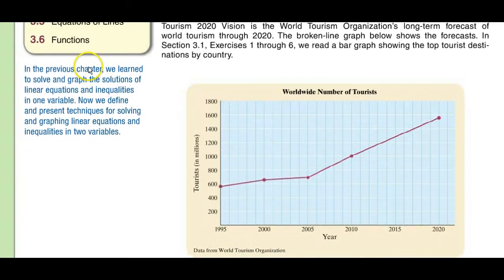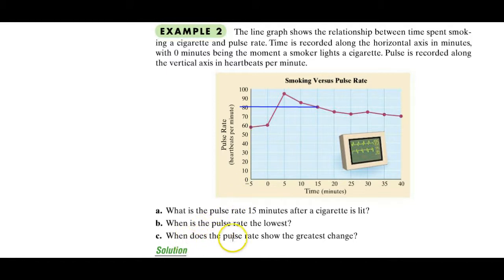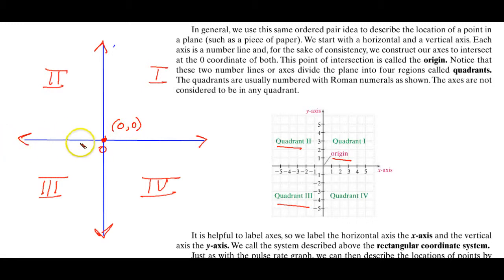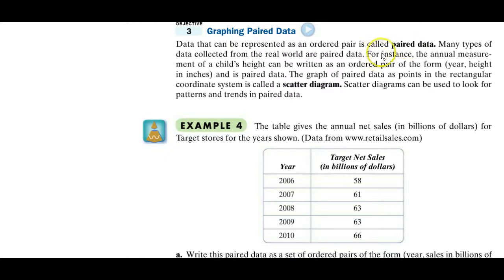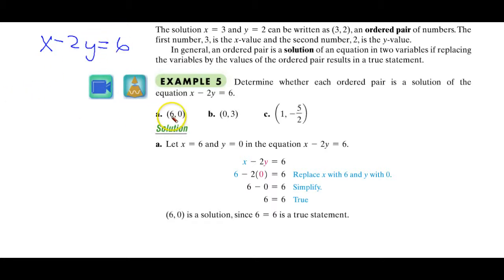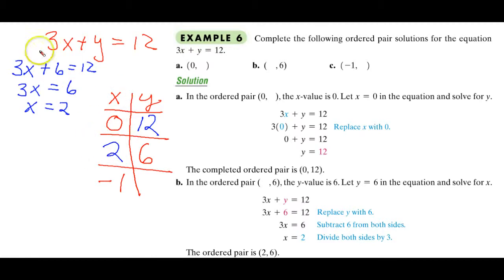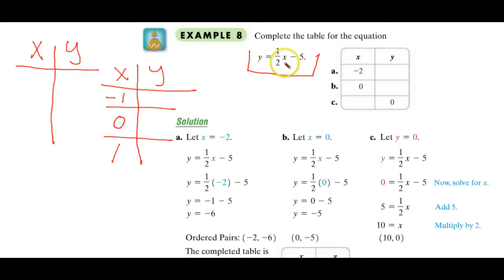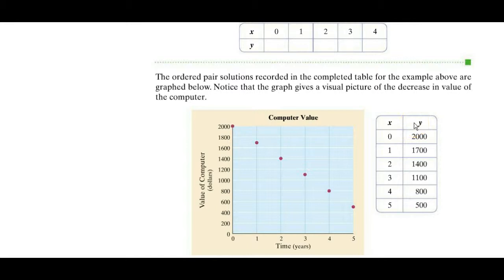TB M1103 3 1 Introduction to Graphing